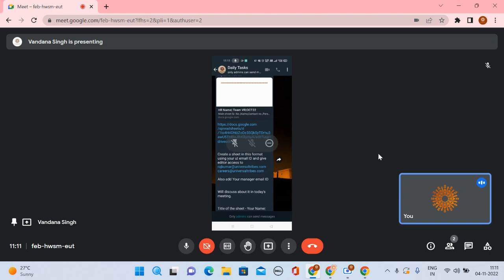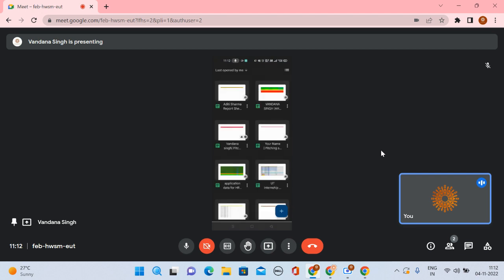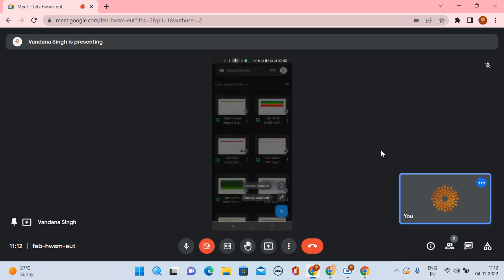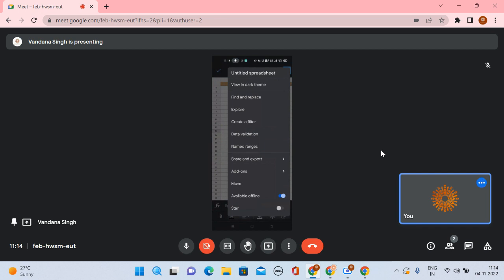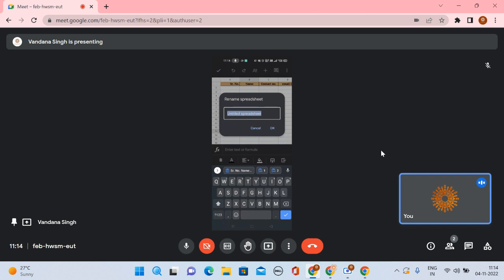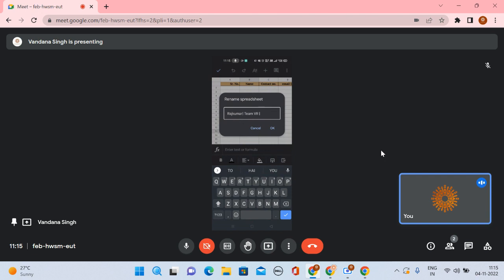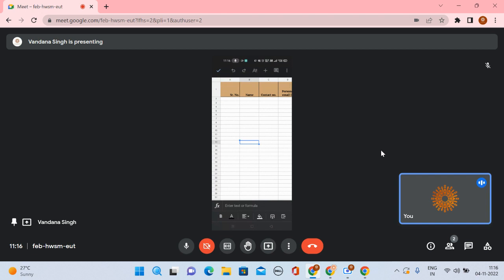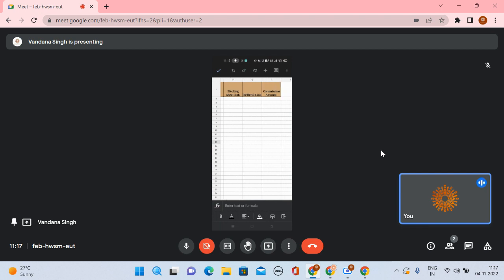How can I use Google Sheets to make a report sheet? HR interns' assignment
Will discuss about it in today's meeting.
Title of the sheet - Your Name| Team VR |OCT22
If HR Name is Rajkumar then his report sheet title as follows 👇🏻
Eg. Rajkumar| Team VR |OCT22

Our channel is about Tribal Communities. We cover lots of cool stuff such as Tribal Handicrafts, Tribal art and tribal Organic food products.